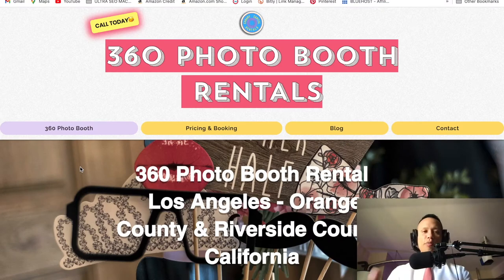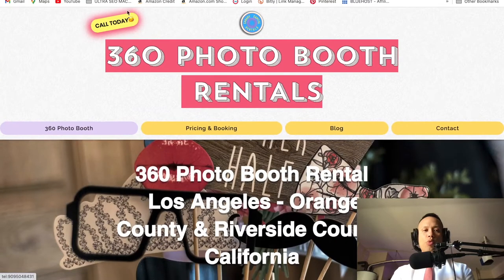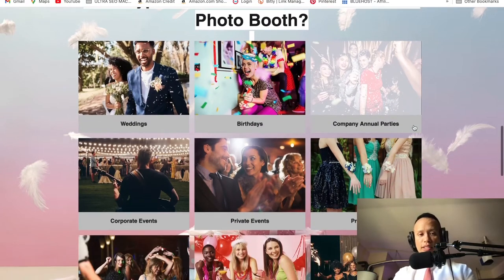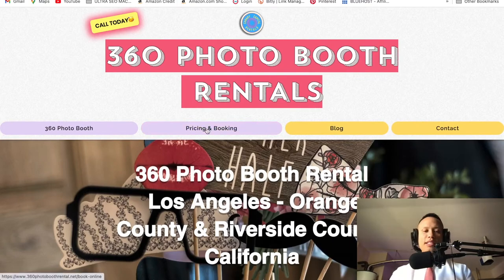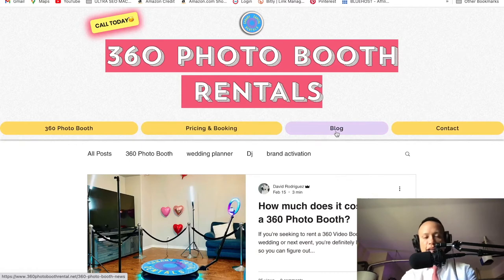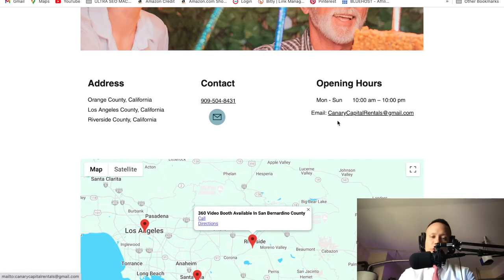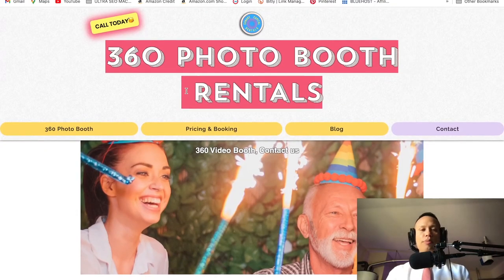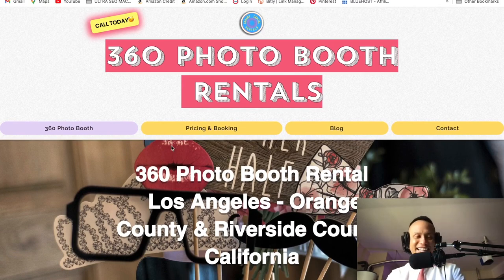360 Photo Booth Website Tips